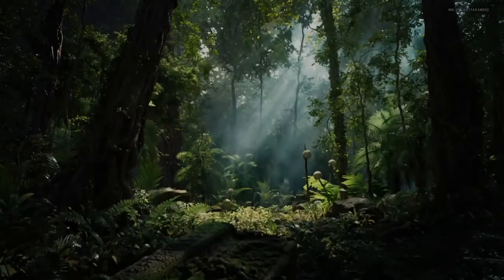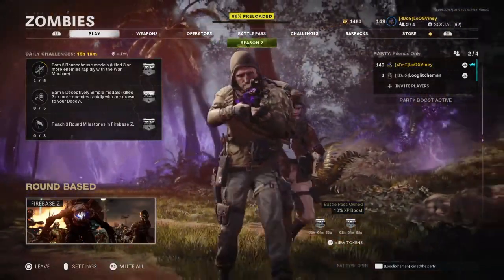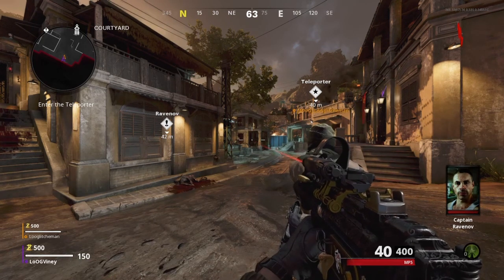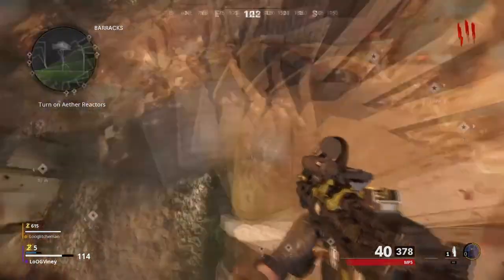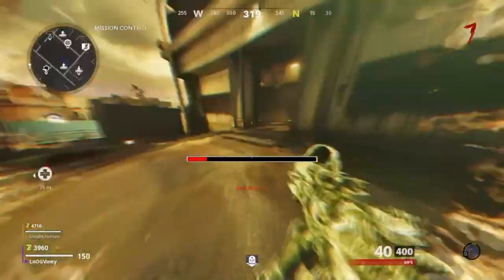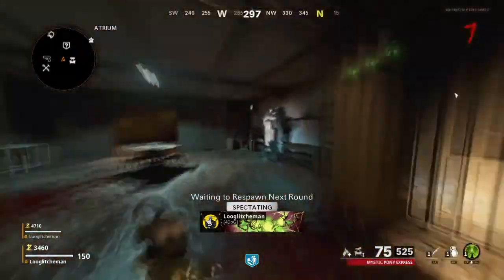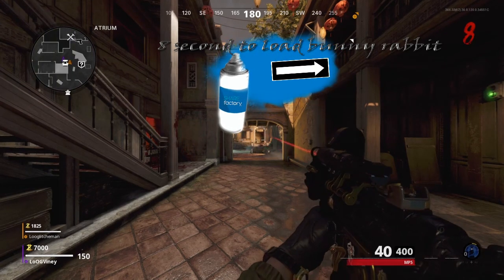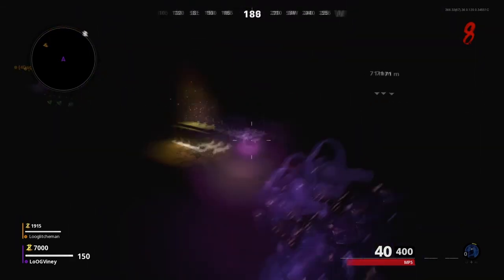C.O.D Cold War zombies godmode on FIREBASE Z.........PATCHED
Welcome back my OG'S. Todays tutorial is performed on FIREBASEZ and I have broken it down for you guys to understnad how its performed . Special thanks to hondagamer for letting me use his music in my my intros. The link will be in the description below.

Welcome back to the 4DOG’S (4 D@ organised gamers) corner where you all choose to hangout. From high rounds, glitches to new release gameplay, I got you covered 😉. Now thanks to youtube and social media I can share my passion with everyone.

BIG THANK YOU TO YA ALL OUT THERE GUYS.